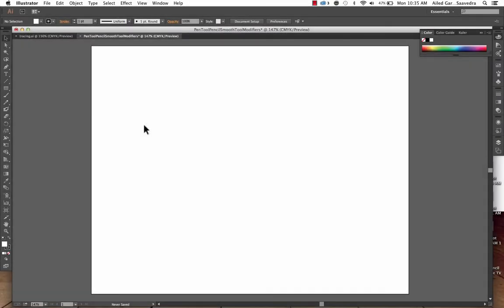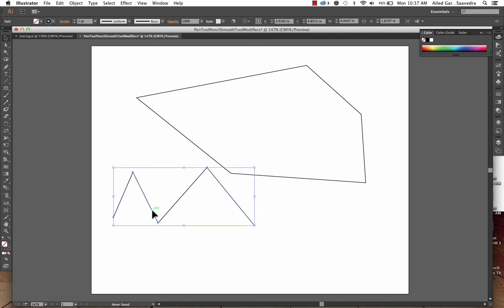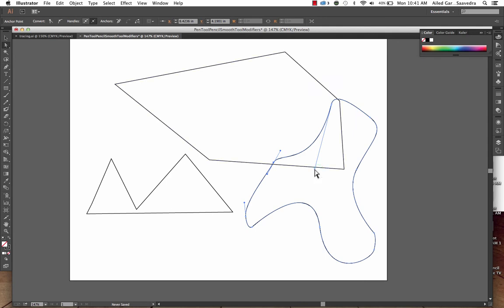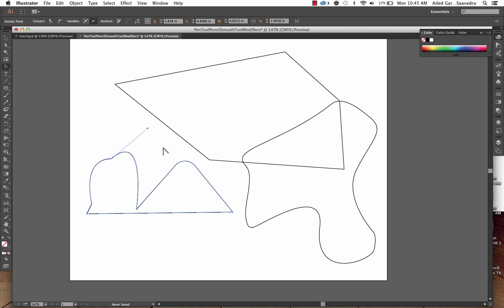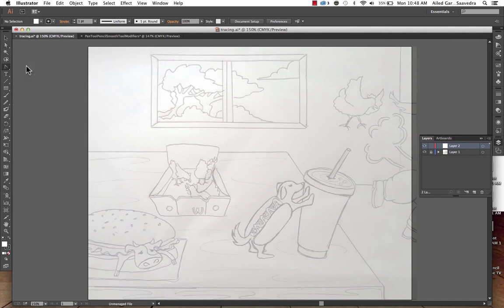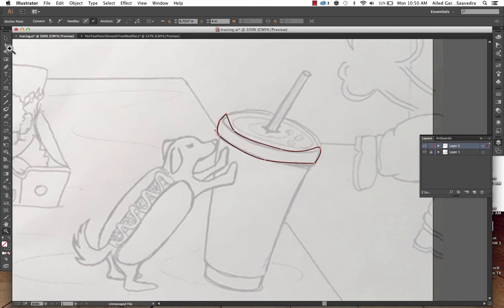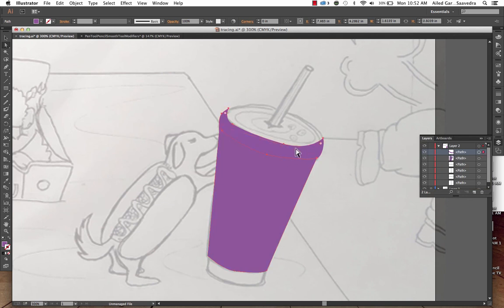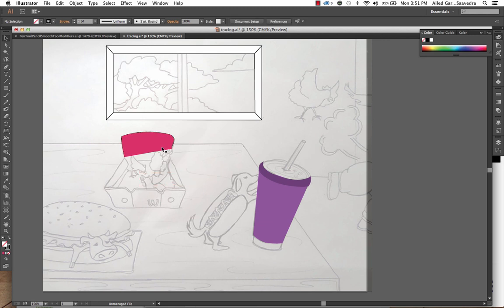WEEK 3 :: ILLUSTRATOR: Pen, Pencil, Smooth & Modifier Tools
0:10 Pen Tool
0:15 Fill Color Set to NO FILL
0:38 Creating Straight Lines
0:53 Closing Shape (circle indicator for closing paths)
1:23 Closing Shapes after the fact; 1:47 slash / indicator to continue path
2:22 Curved Lines (rounded shapes)
3:37 Modifying Paths after the Fact
3:52 Adding Points
3:58 Removing Points
4:06 Direct selection to change the
4:20 Path Modifier
4:47 Converting Anchor Points Options (Corner Point to Rounded and Vice-versa)
5:15 Rounded Corner Live Shapes
5:23 Convert Anchor Tools (Corner Point to Rounded and Vice-versa)
5:47 Breaking the Anchor to not Teeter Totter
6:35 Pencil Tool
6:56 Smooth Tool to Smooth out a Path (Make sure Path/Shape is selected first)
7:55 Actual Tracing Demonstration